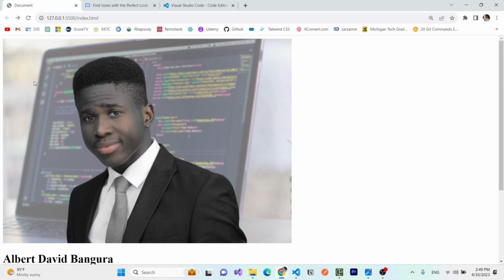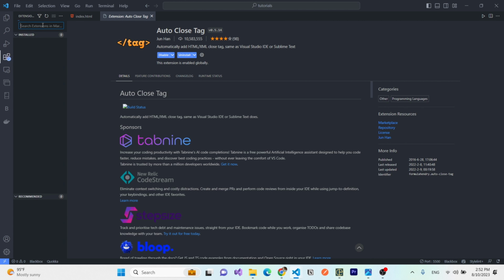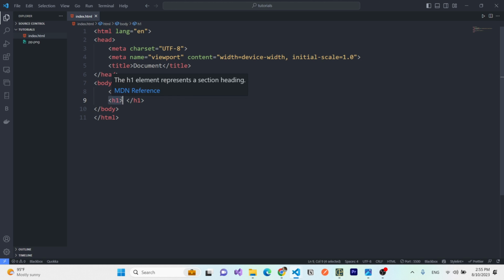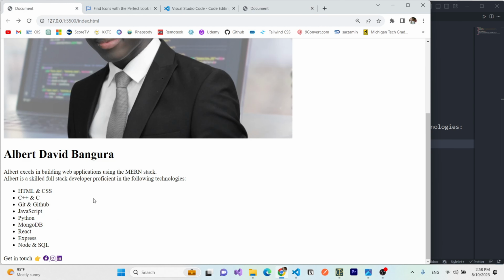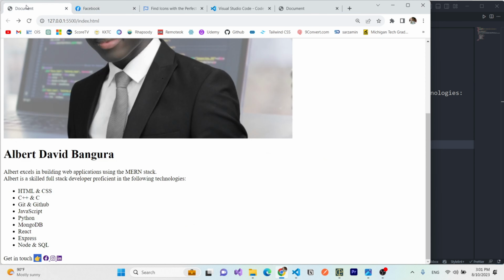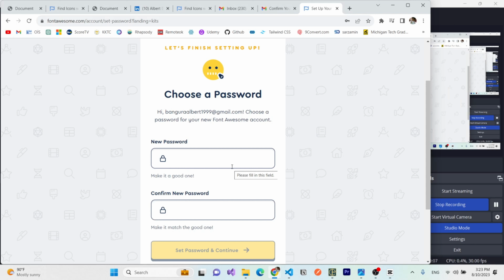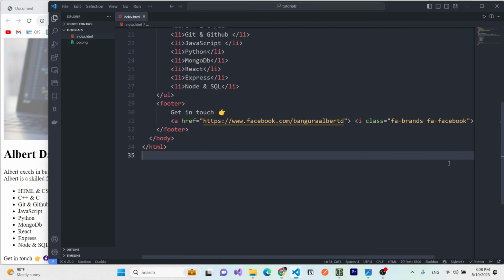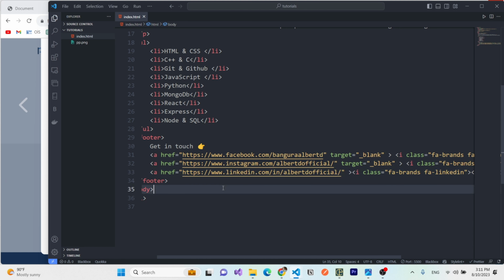Develop a Portfolio Web Page Part 1